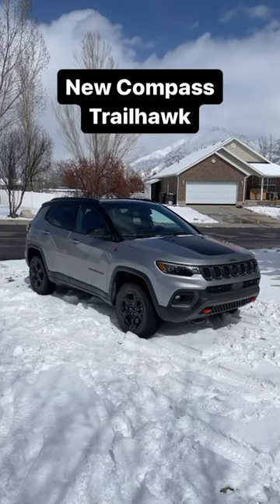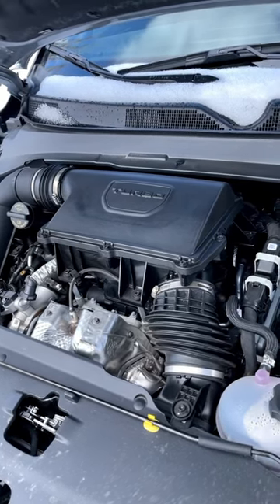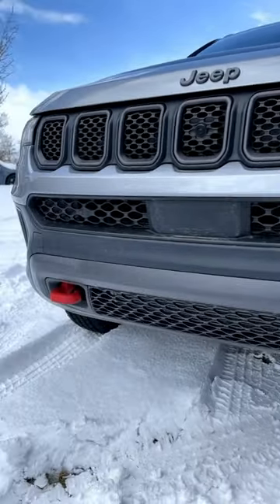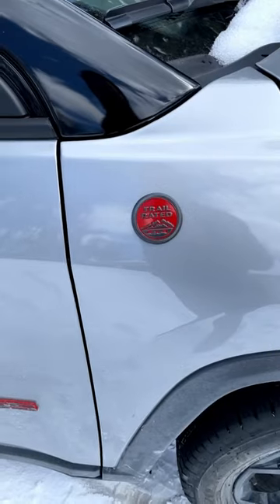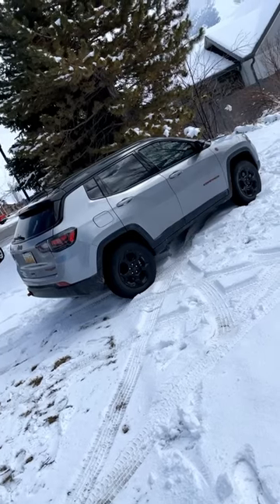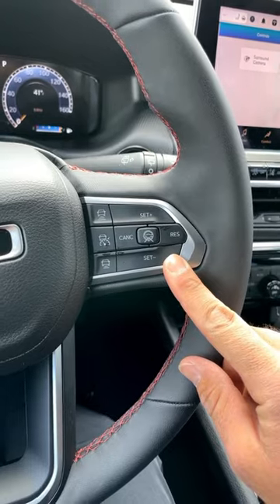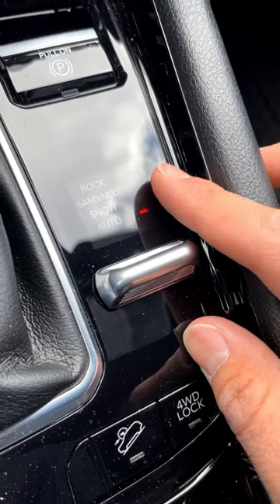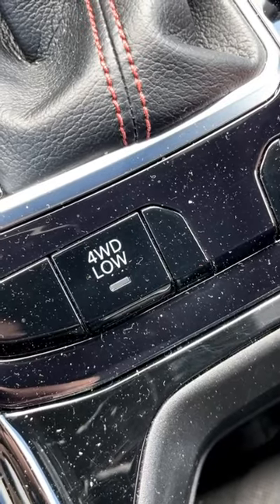Is The New Jeep Compass Trailhawk A Real Off-Roader?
Today I show a 2023 Jeep Compass Trailhawk!